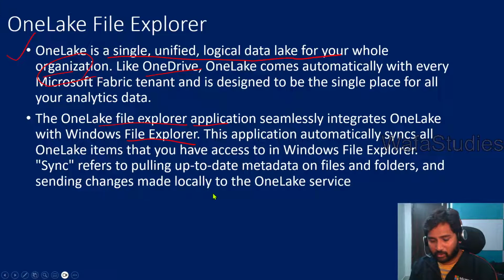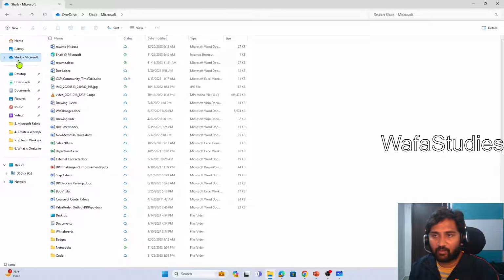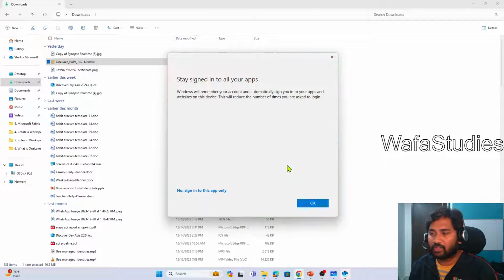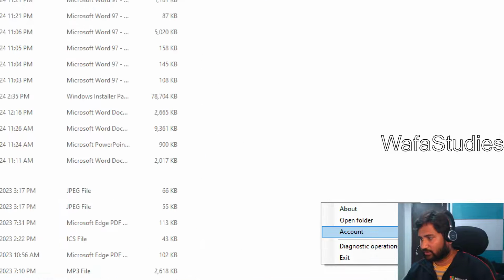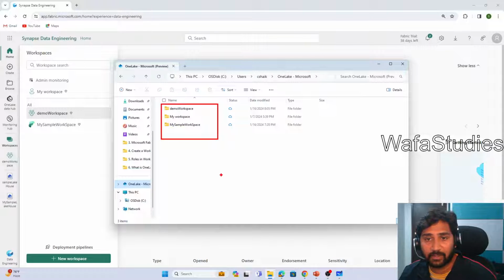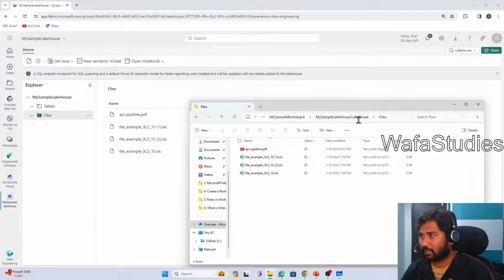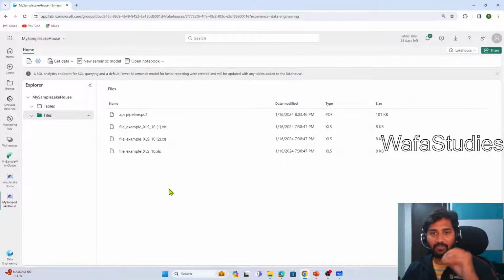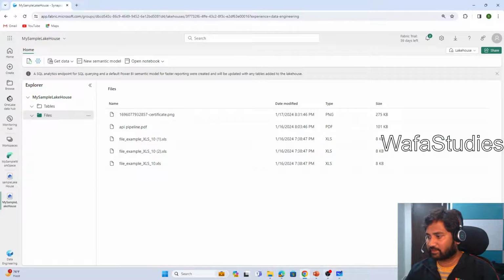7. OneLake file explorer to access Fabric data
In this video, I discussed about OneLake file explorer. It helps to browse fabric data using file explorer.